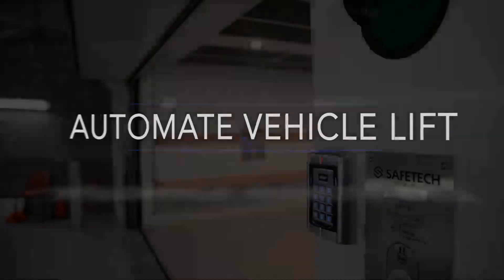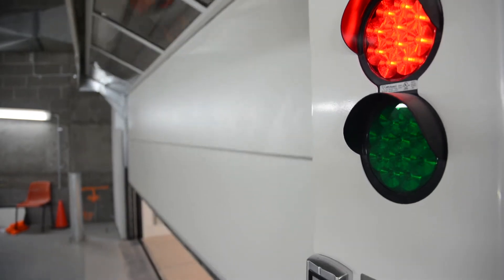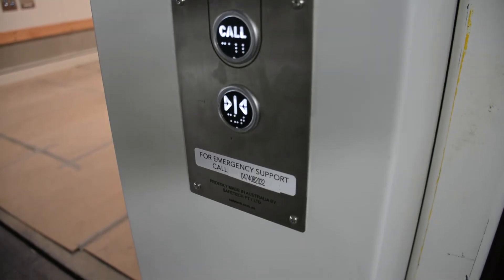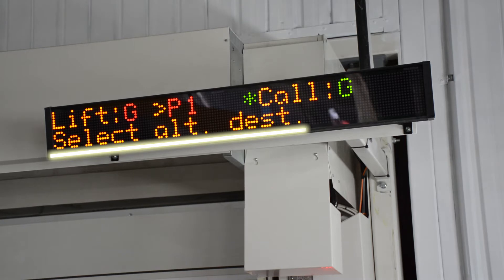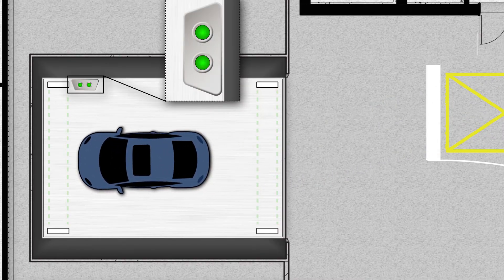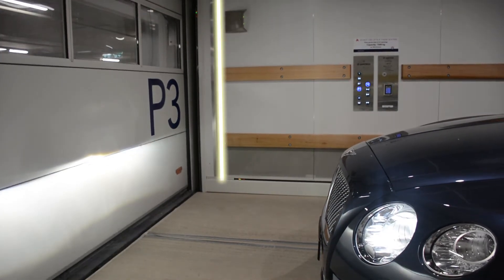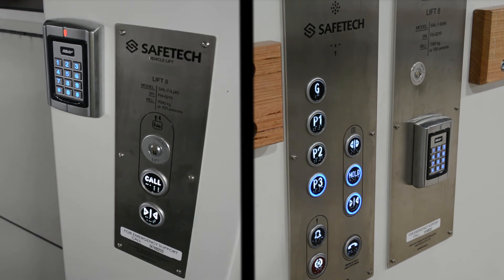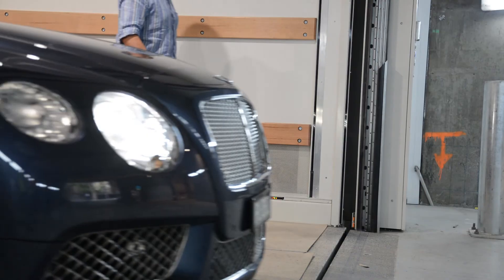AutoMate Vehicle Lift - Multi User Control System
This video guide takes you through 1 of the many configurations of the AutoMate Vehicle Lift control systems.

In the shown configuration, despite the multiple levels, users can operate the lift without any interaction with the manual controls.